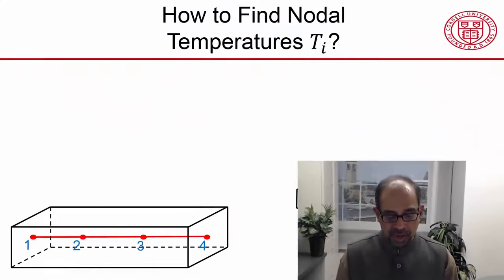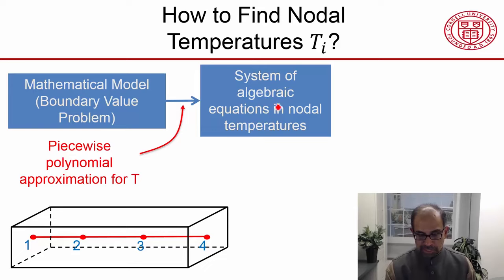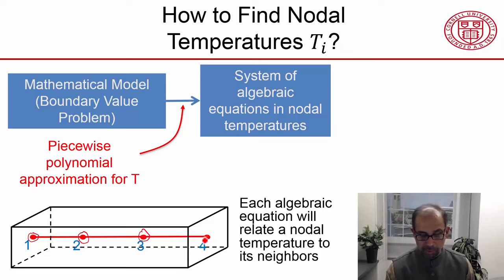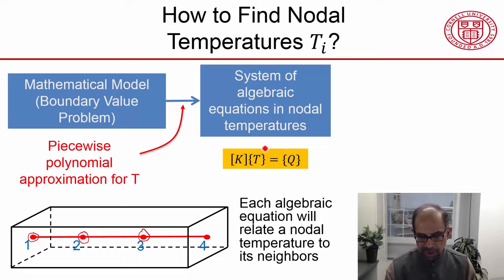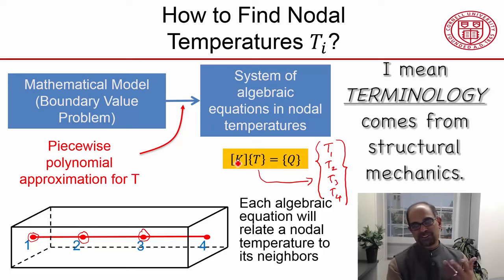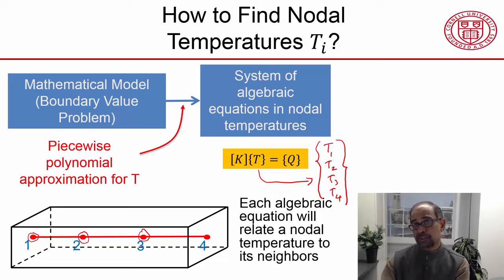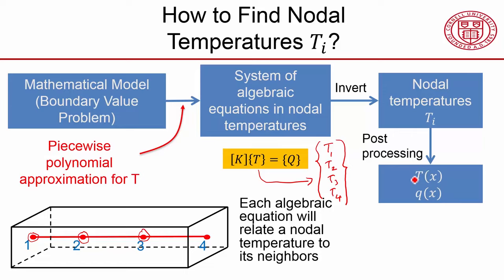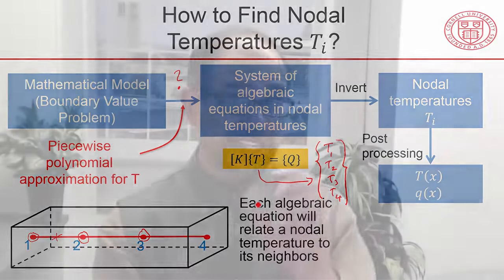10 How to Find Nodal Temperatures